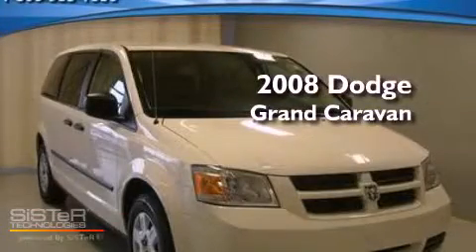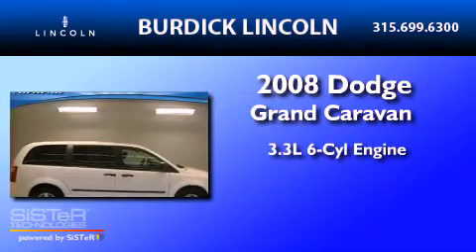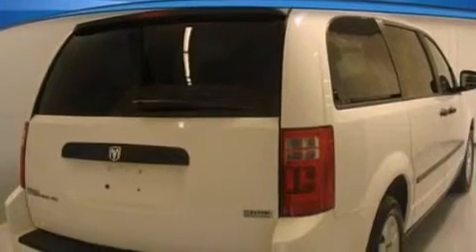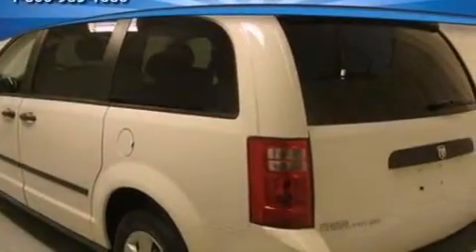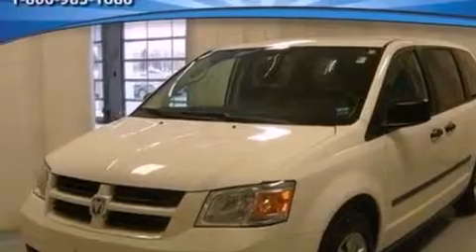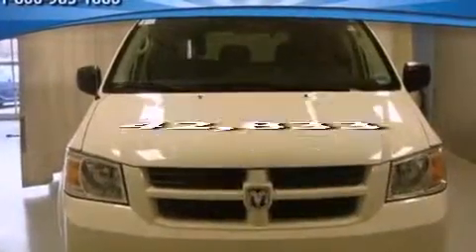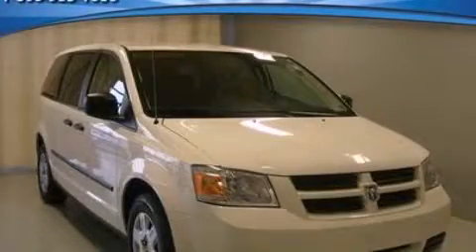2008 Dodge Grand Caravan Cicero NY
We are proud to present this 2008 Dodge Grand Caravan .

 We have been honored to serve the Cicero NY area , we promise that your experience at our dealership will exceed your expectations !

 Year : 2008
 Make : Dodge
 Model : Grand Caravan
 Engine : 3.3L V6 12V MPFI OHV FLEXIBLE FUEL
 Trans . : 4-SPEED AUTOMATIC
 Exterior : WHITE
 Miles : 42,833
 Interior : GRAY
 Stock : E08TN7078